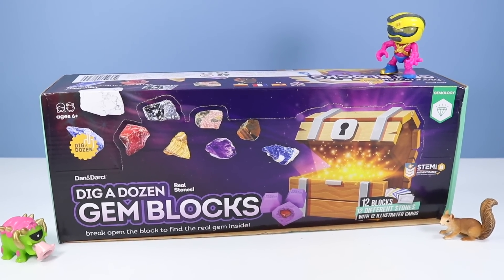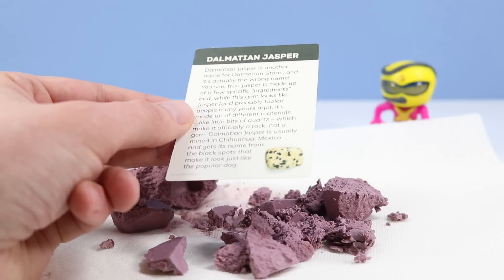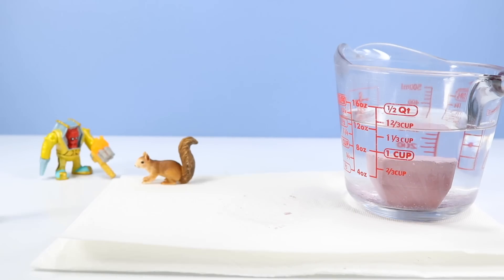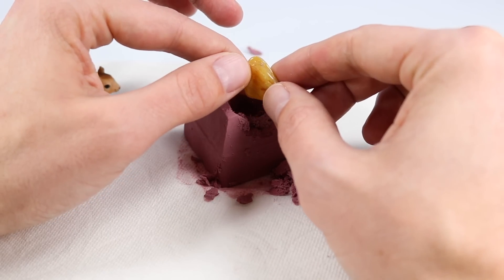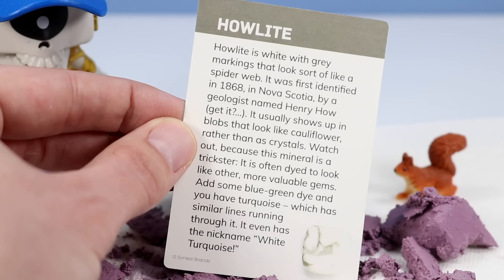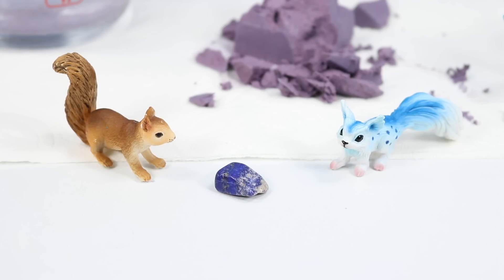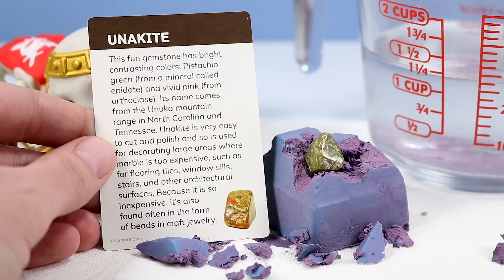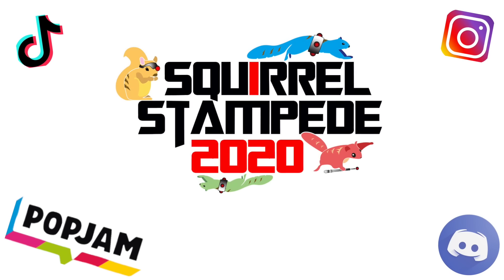Dig a Dozen Gem Blocks Real Stones! Dan&Darci STEM Review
Dan&Darci Dig a Dozen Gem Blocks Real Stones inside STEM Toy Review! Squirrel Stampede Toy Reviews, Unboxes, and Digs a Dozen Gem Blocks! 12 different Gems, Stones, and Crystals, to dig out of blocks! Learn lots of interesting facts and story's from information cards! Hunt for Dalmatian Jasper, Howlite, Agates, Rhodonite, Amethyst, Orange Calcite, Red Jasper, Sodalite, Amazonite, Lapis Lazuli, Snowflake Obsidian, and Unakite! Test your skills at identifying all the fantastic Gems! Just watch out for those Treasure X Alien Hunters, they might jack the gems!

Found USA retail, Amazon $25

Music: Mountains of Himalya, Ballroom Night, Move like This, Mountain Sunrise, Savannah Mountains